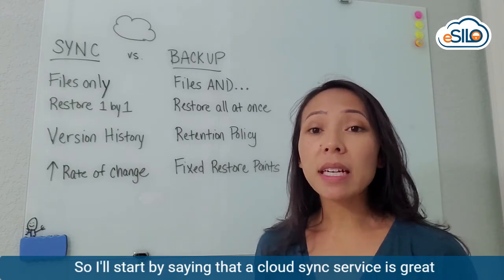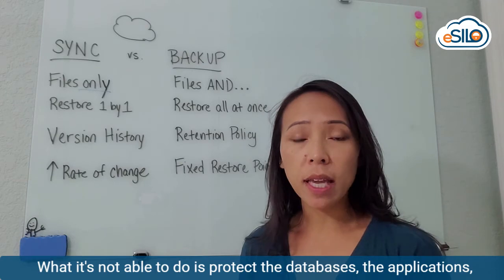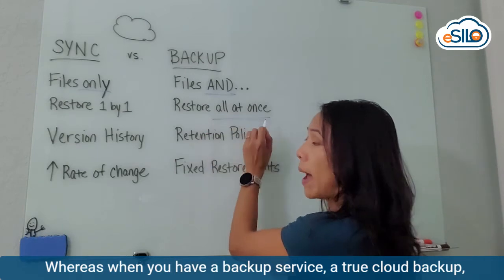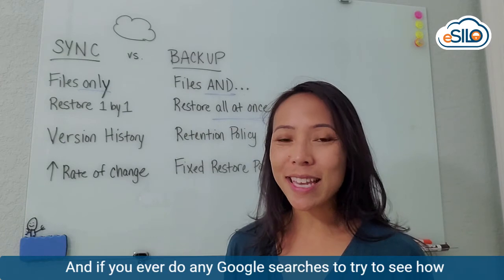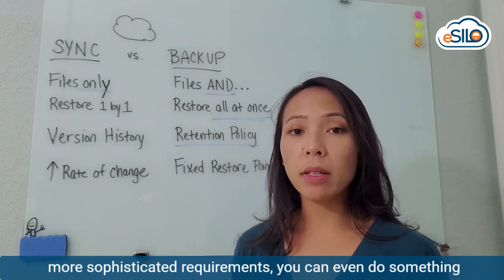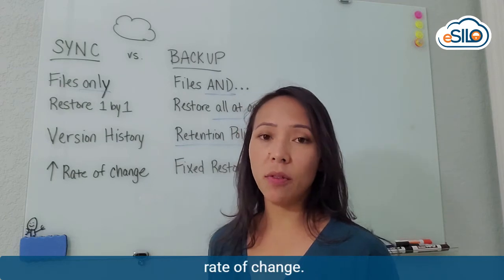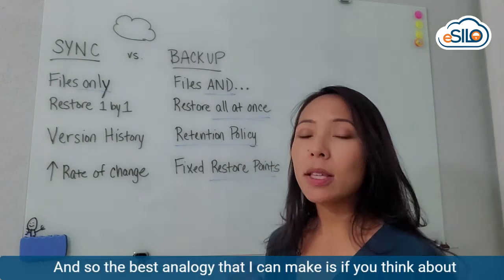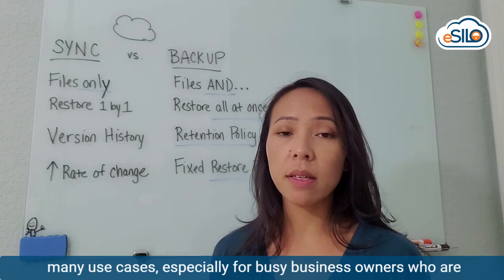Cloud Sync vs. Cloud Backup (And Why The Difference Matters)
Understanding how to properly back up your data is crucial to protecting your data. But, there are so many types of backups and software that operate as one, it is easy to miss the target and become vulnerable to a cyberattack.

In this video, we’ll cover the key differences between Cloud Sync vs. Cloud Backup and why the difference matters.

When it comes to protecting your data, cloud sync does not provide the same level of security as a business-grade cloud backup.

Cloud sync service is great for keeping a copy of your data on another device. It may protect your data if your device is damaged, but cloud sync will not give you complete guaranteed protection. Cloud sync is not able to protect the databases, applications, and overall system your data may reside on. It’s only able to protect files and documents. To protect the entirety of your operating system, you’ll need a full image backup solution.

Secondly, cloud sync takes longer to restore files and documents because it has to be done one by one. Consequently, you'll browse through the version history, select it, and restore it. It can be tedious and time-consuming to go through each file in your cloud sync tool. Especially in moments you may have faced a cyberattack and need to restore hundreds of important documents one by one. A business-grade cloud backup tool is much faster at restoring multiple documents, systems, and more at once.

Thirdly, version control is much different with a cloud sync tool. A document's version history may differ depending on which cloud sync service is used. But, a cloud backup service will have a clear retention policy.

Fourthly, cloud sync services have a high rate of change. So, every time you make a change to a file then those changes are synced to the cloud and any other accounts connected to the cloud. It's great in theory, but it can be tedious if you make a mistake when editing a file and have to comb through the version history to find the right version. Cloud backup tools have fixed version history, making it much easier and less time-consuming to find the version of the file you need.

Overall, knowing the difference between cloud sync and cloud backup will help you make an informed decision about what is best for you individually or for your business.

If you'd like to have a confidential conversation about your unique situation, I'm always accessible over

Most successful business owners are not IT pros.  They use technology tools every day, but rely on someone else to manage their computers.

You know good cybersecurity and data protection are important, but do you have the right resources and expertise to properly protect your information?

This is where eSilo's data backup and cybersecurity services can help.

Any business can exponentially reduce their risk of a cyberattack or IT failure, and increase their chances of a full and speedy recovery with eSilo's data protection solutions.

Our team of professionals are expertly trained and ready to help you today. Give us a call or visit us online to learn more.